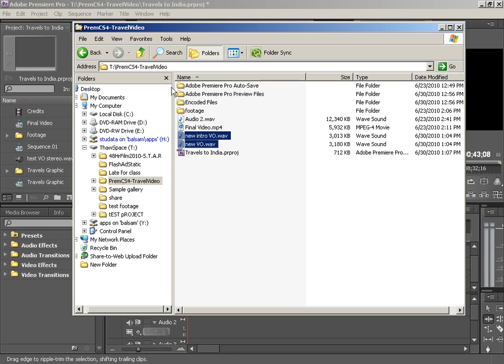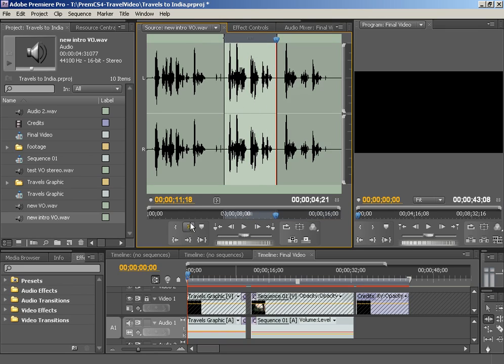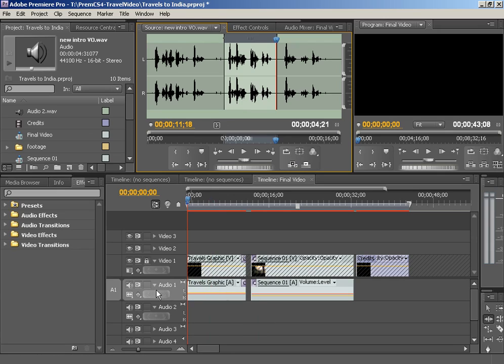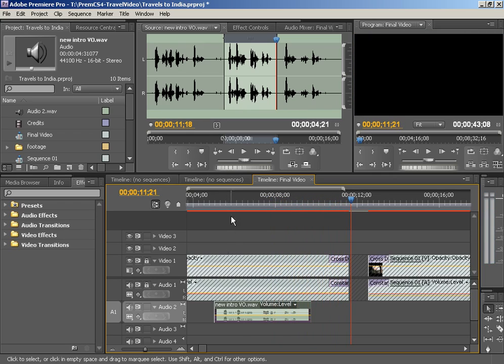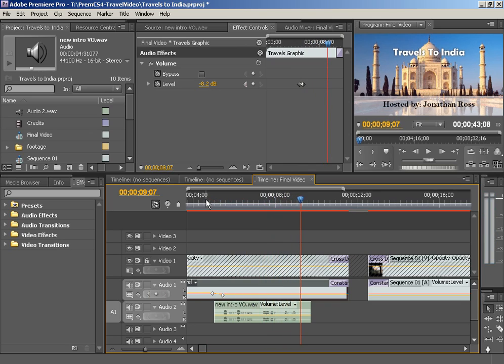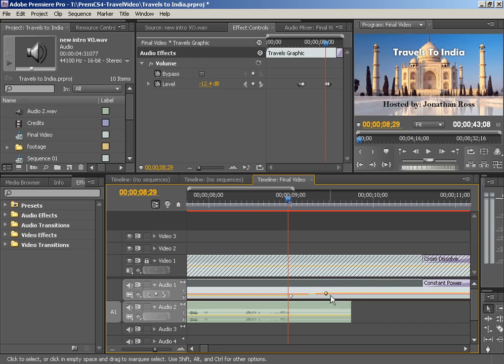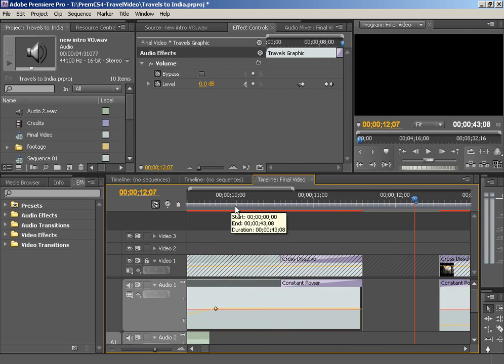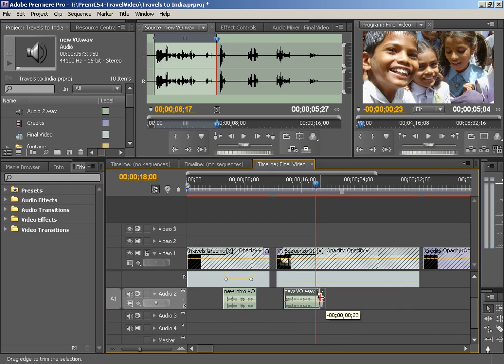PremCS4, part12, Editing the voiceover.avi